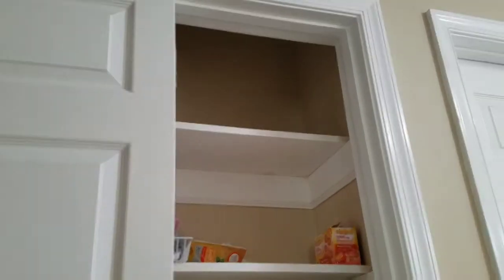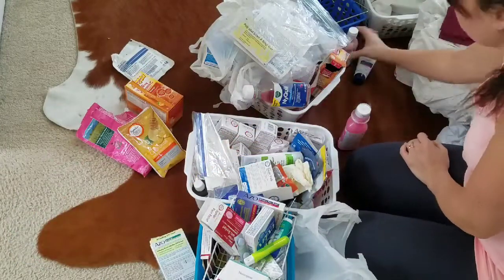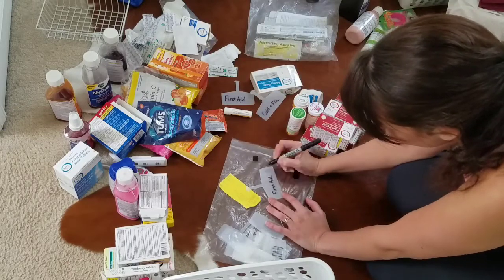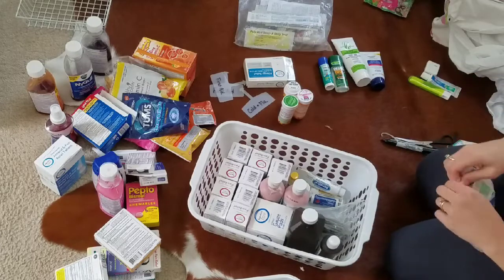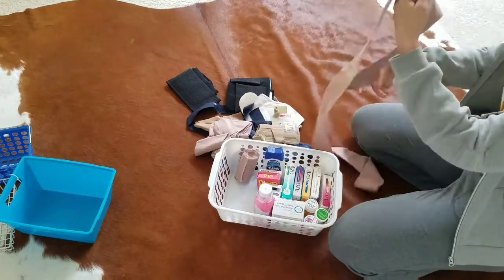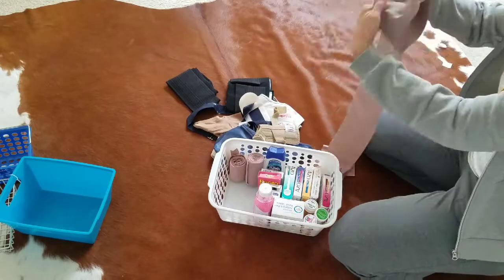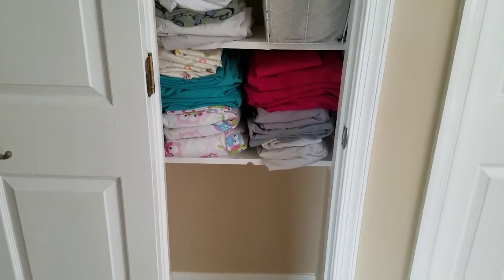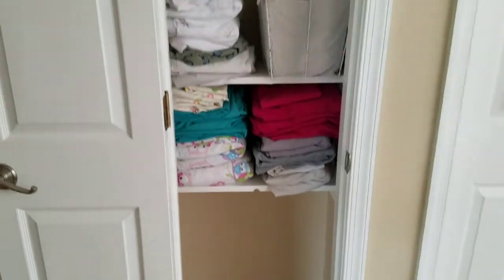Small Linen Closet Organization Ideas - Let's Organize Challenge Spring 2019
Today I am sharing my small linen closet organization ideas.  I am also taking part in the Let's Get Organized Challenge Spring 2019 hosted by Corinna from Life's Little Thingz.  I hope you enjoy seeing me transform my small linen closet from chaos to calm!